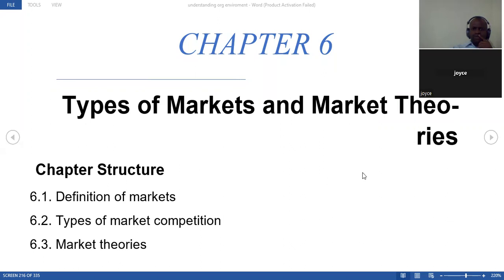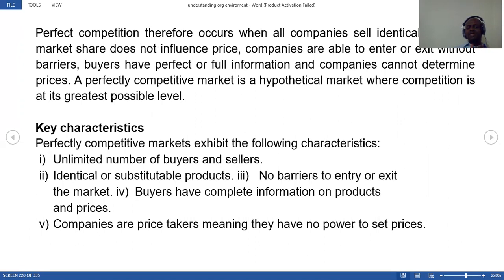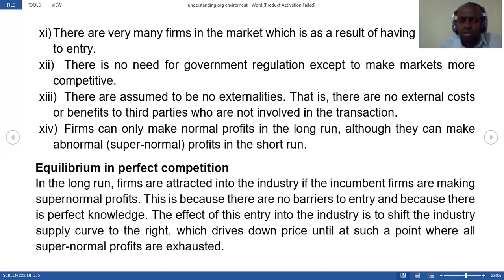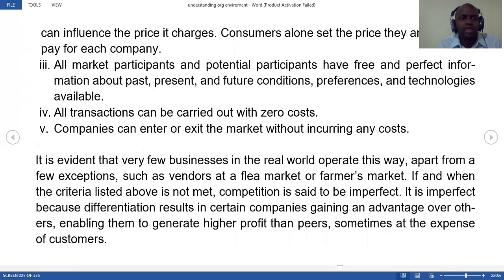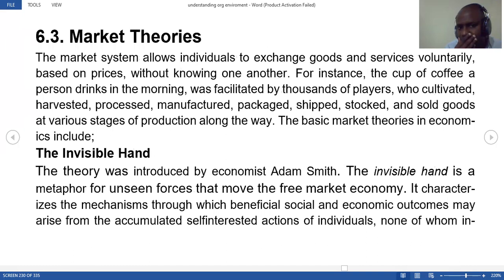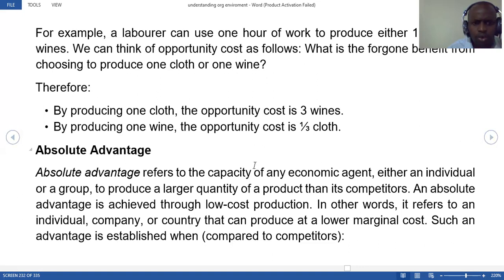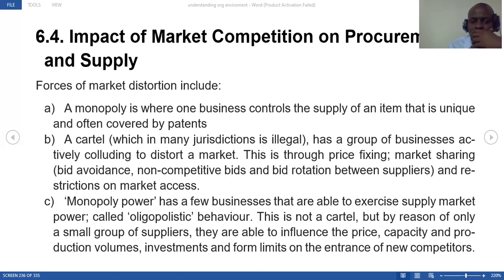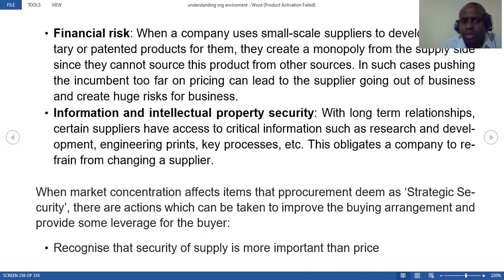Market and Market theories